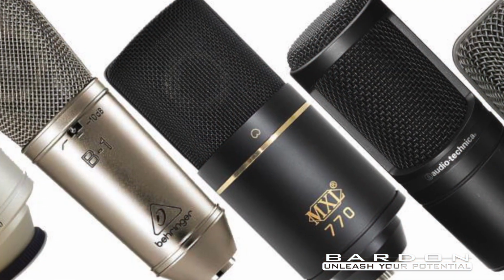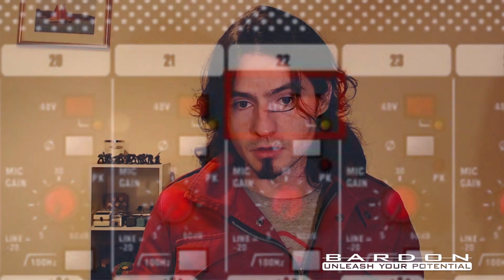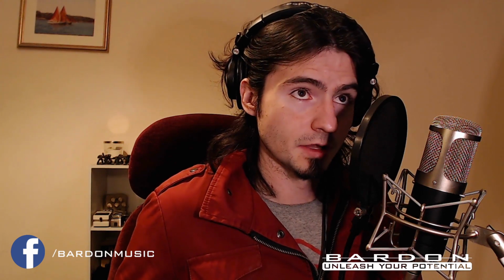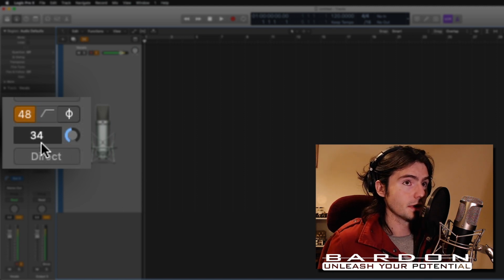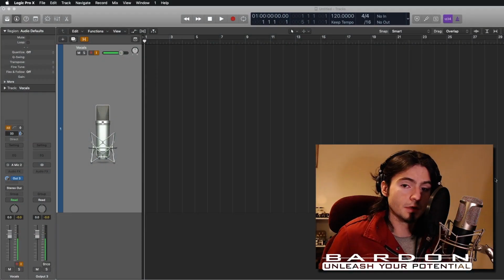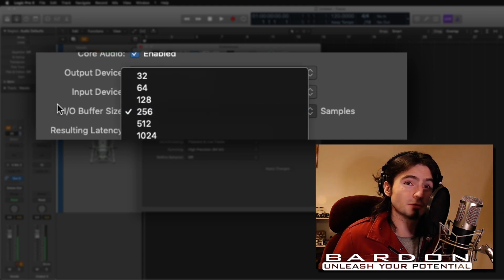Beginners Guide to Rock Vocals Recording | How to Record Vocals at Home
In this beginners guide to rock vocals recording I will show you 5 ways to get great results while I show you a simple way to record rock vocals at home from simple things like using a pop filter to gain staging. This is a simple way to record rock vocals at home using Logic Pro X and everything done in a budget friendly way. In this tutorial You will also learn how to adjust the gain in you interface without compromising the quality of your recording as I solve the basic problems that end up in you asking how to get the best vocals in Logic Pro X at Home.